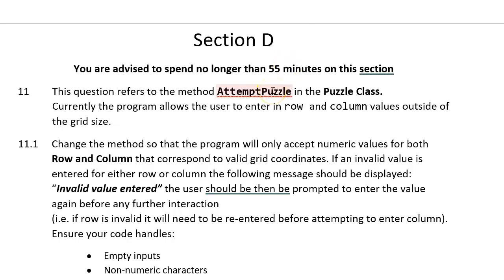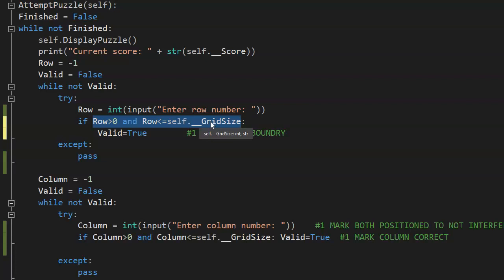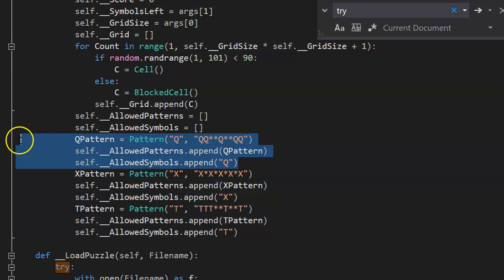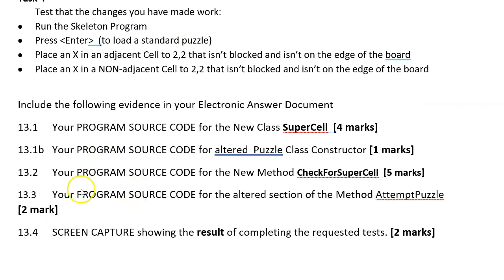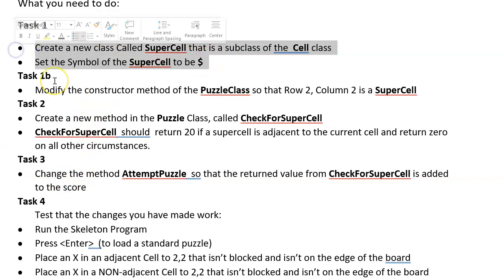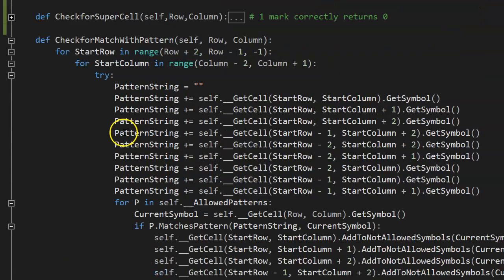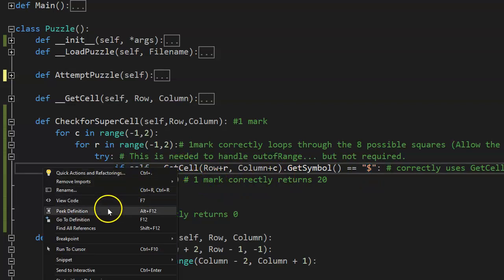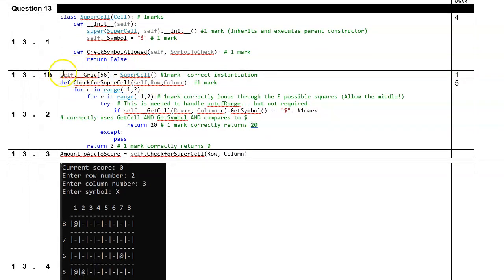Symbol Puzzle Mock Section D Walkthrough